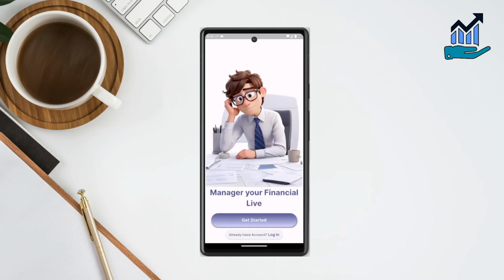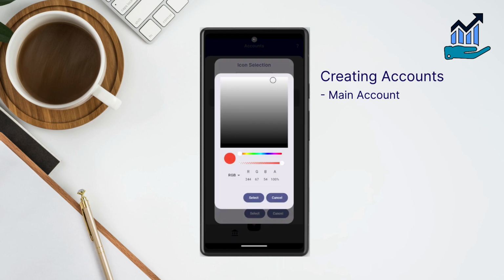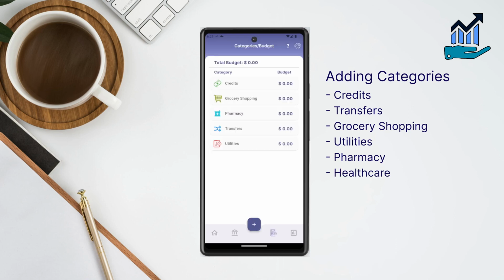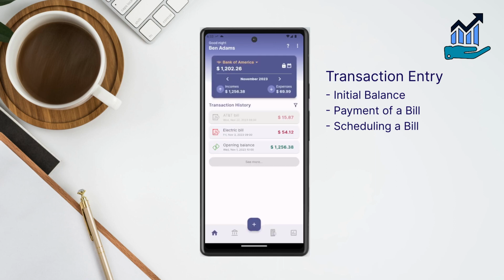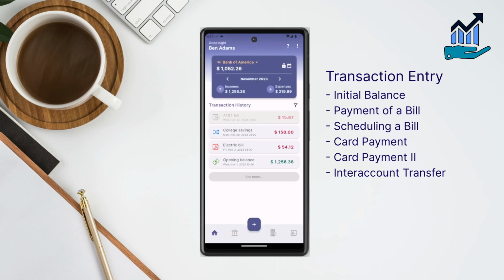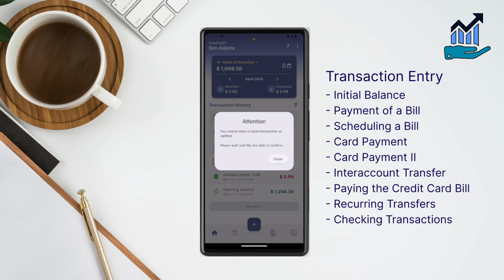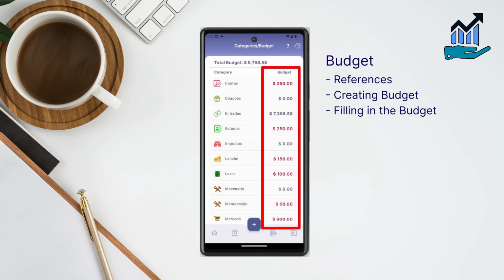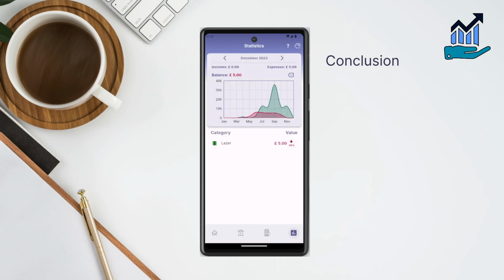Finances (en)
In this video, we will explore the essential features of the "Finances" application.

Throughout the content, I will guide you step by step in creating and managing accounts, adding custom categories, recording transactions, creating budgets, and tracking their execution.